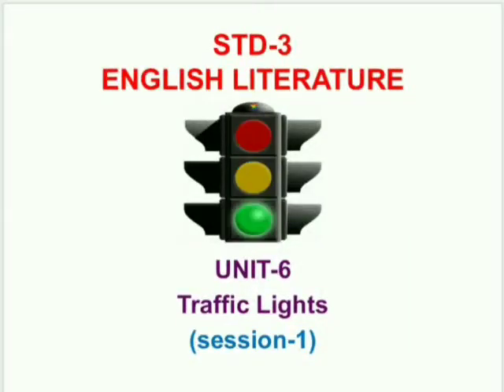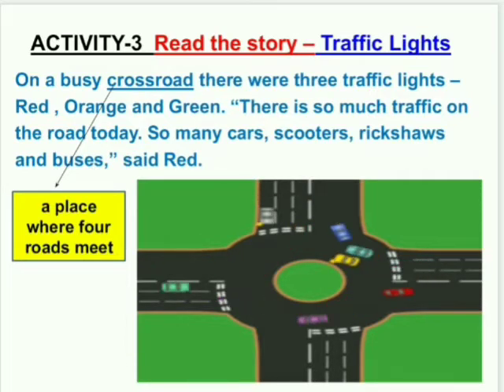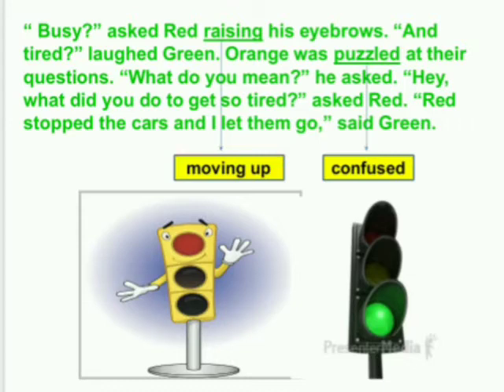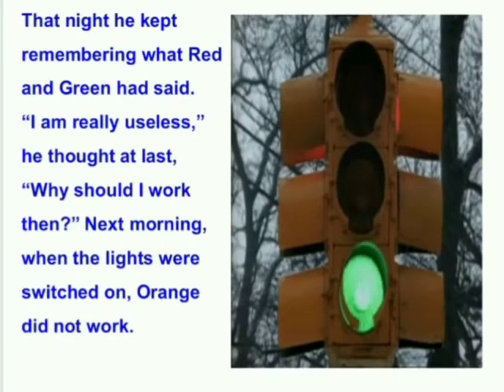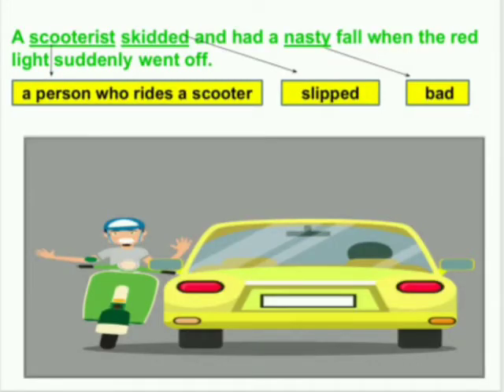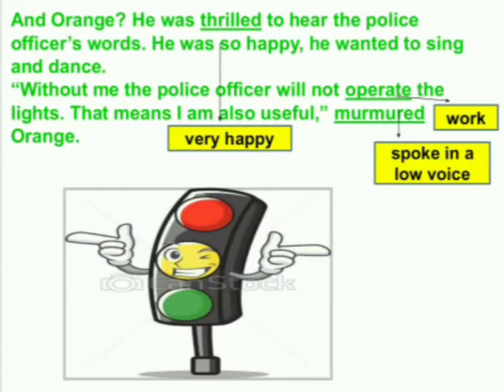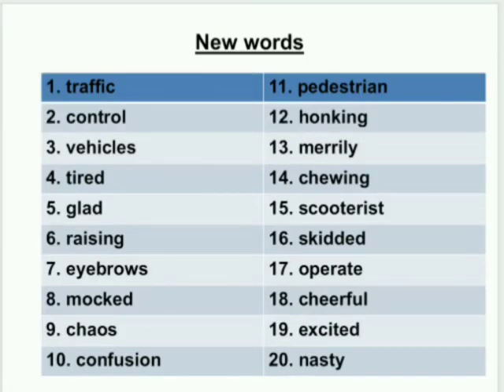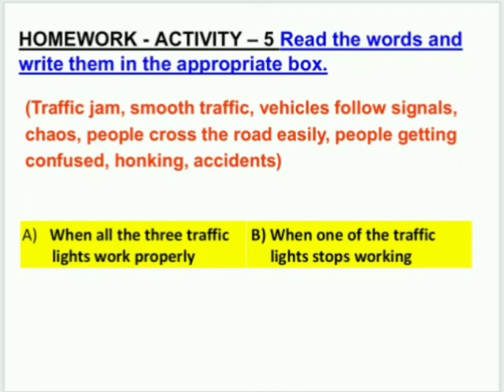Std 3 | English Literature | Ch 6 | Session 1